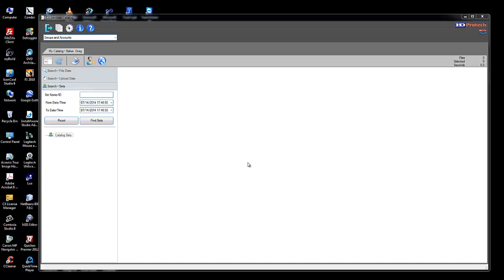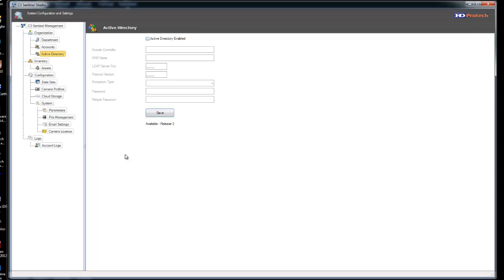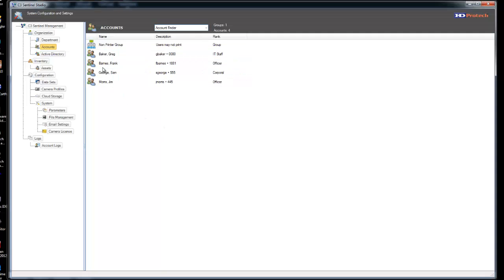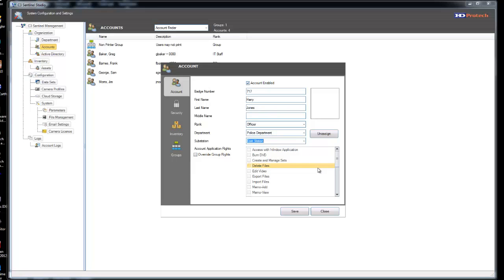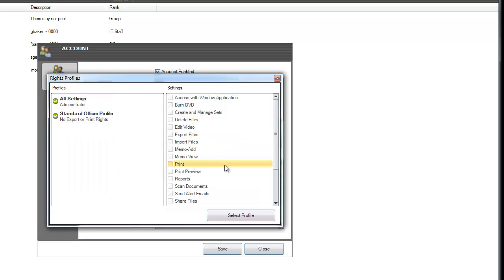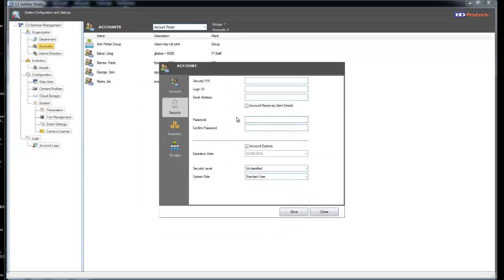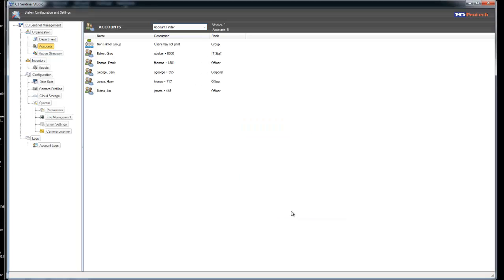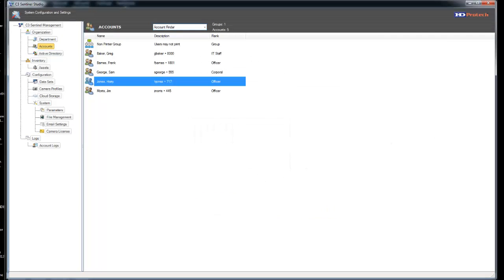C3S 2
C3 Sentinel Studio, Account Management